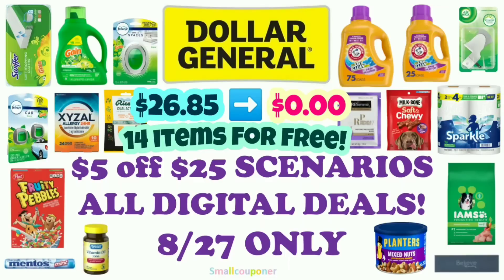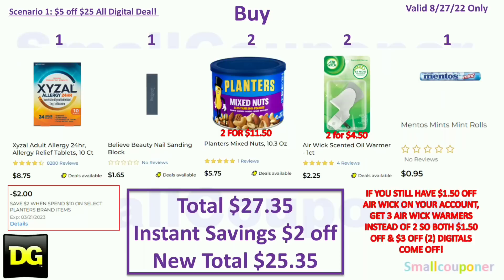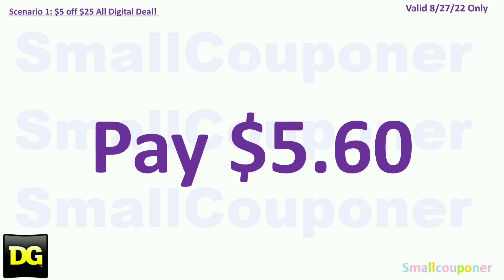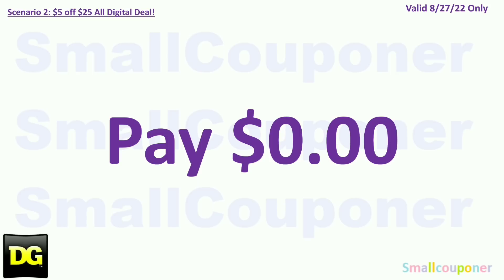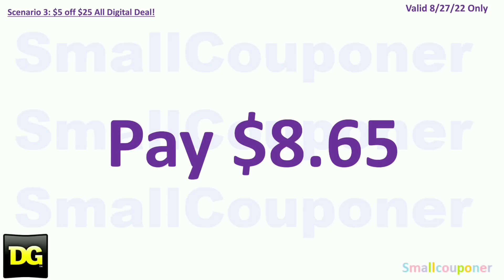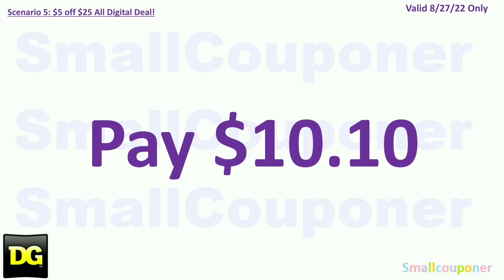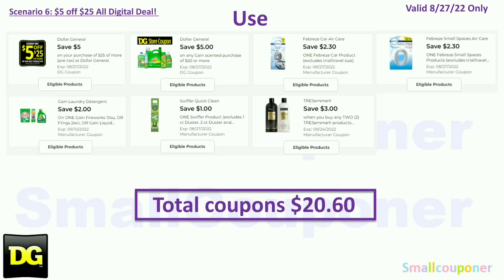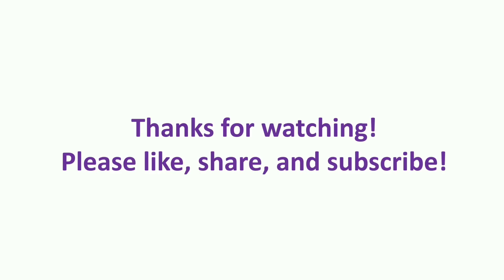Dollar General $5 off $25 8/27 Couponing This Week! 14 Items FREE! 6 Scenarios! All Digital Deals!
Coinout get money back for any receipt and redeem for PayPal

Magic receipt offers through Swagbucks and trade in for gift cards referral